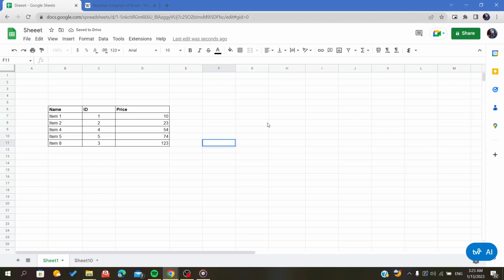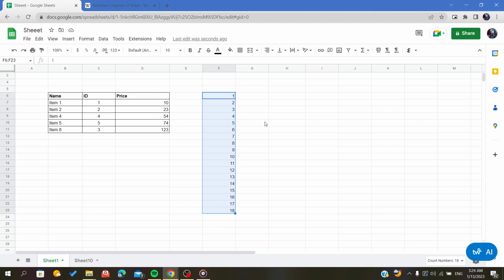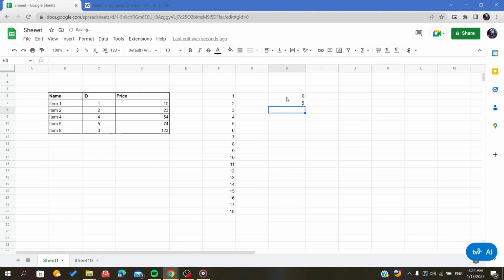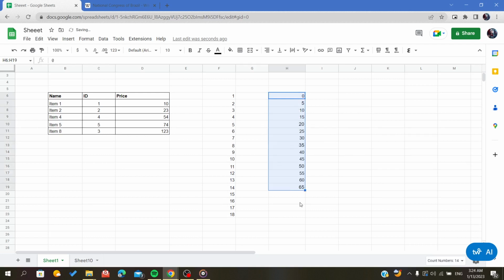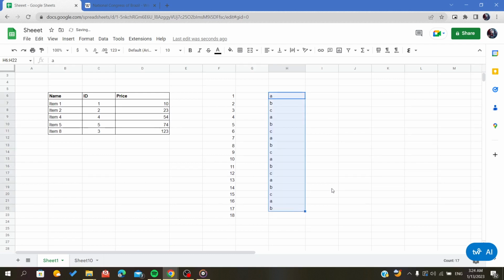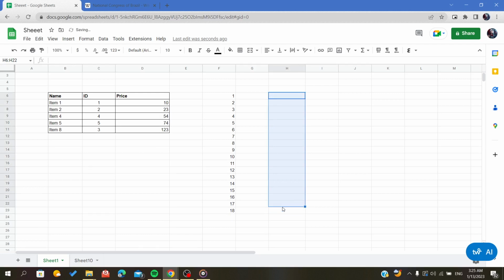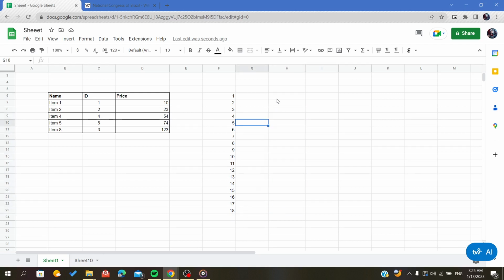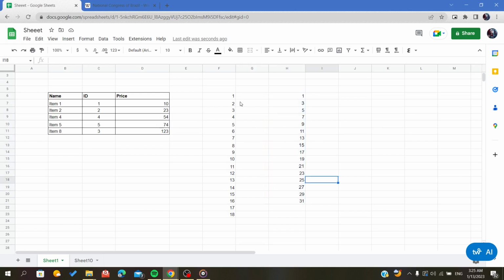How To Drag Numbers Google Sheets Tutorial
Today we talk about google sheets functions,sheets,how to use google sheets,drag numbers in google sheets